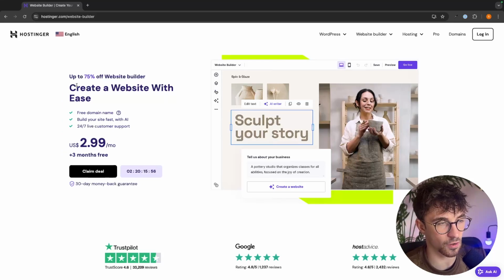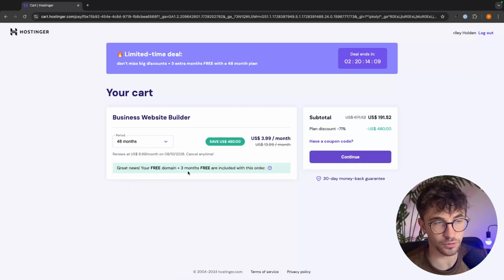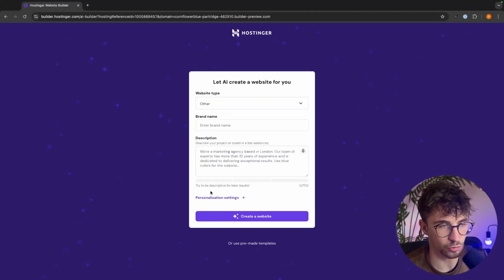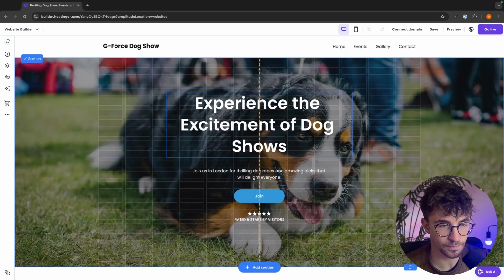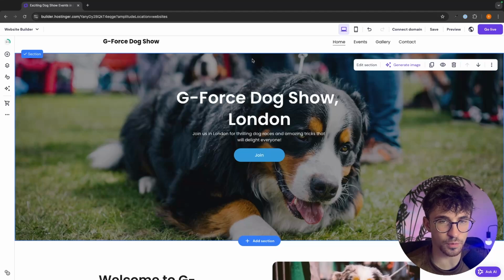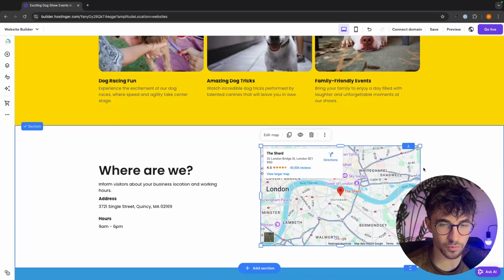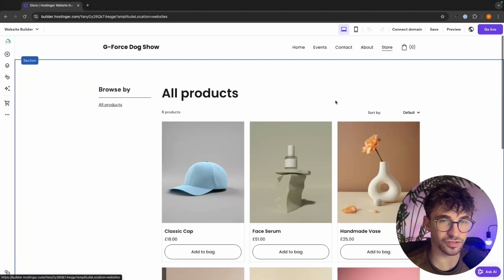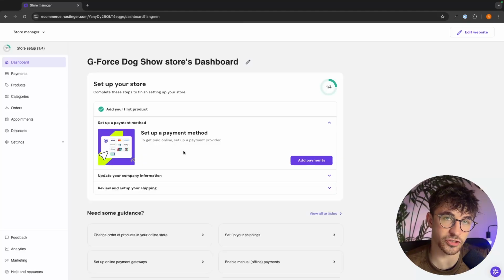How To Create An Event Website (And Accept Payments) From Start To Finish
Looking to create an event website and accept payments with ease? In this step-by-step guide, I’ll show you how to build a professional event site from scratch, integrate payment options, and manage registrations seamlessly. Perfect for conferences, workshops, or any event type! Follow along to get your site up and running in no time